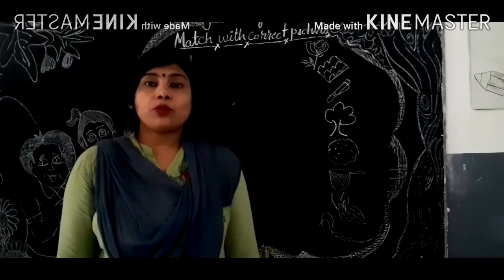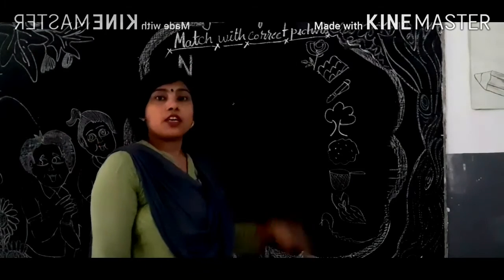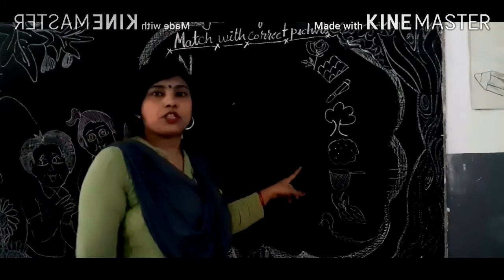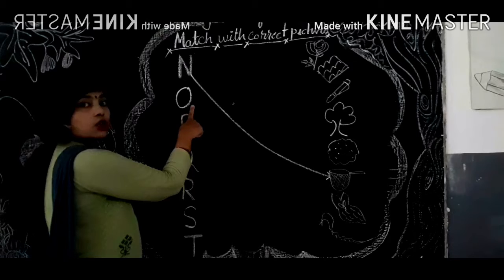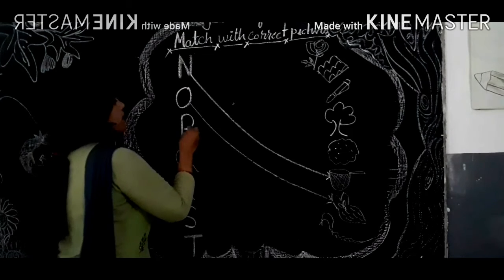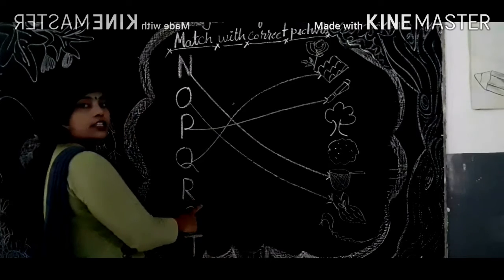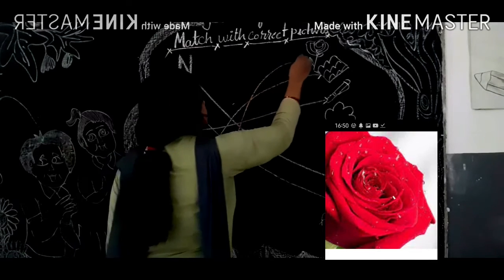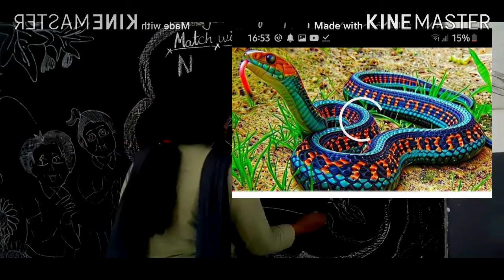English (LKG)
Match with correct picture. (N  to T )